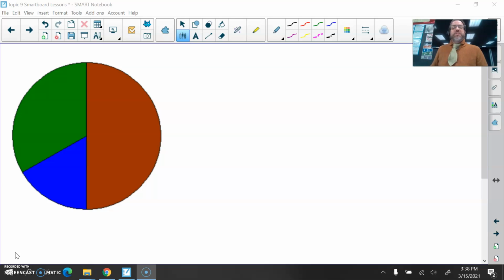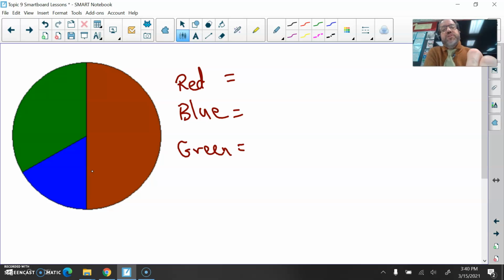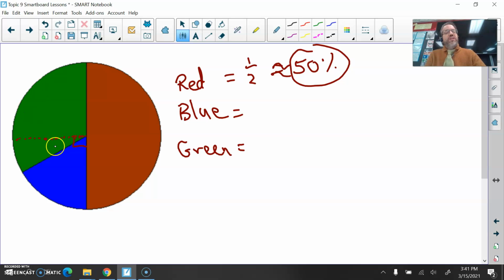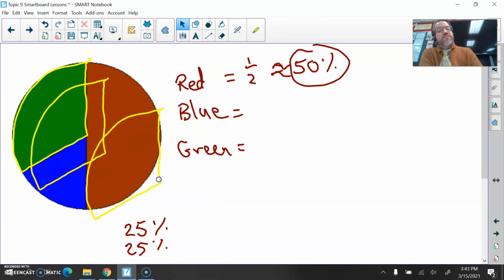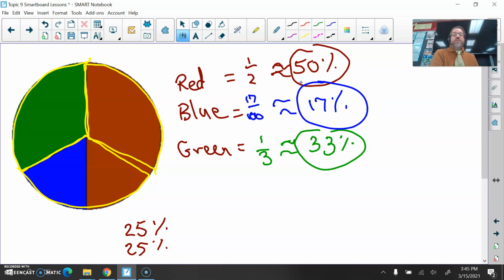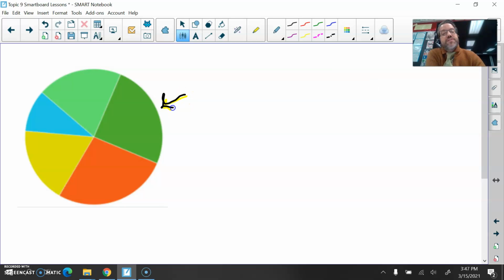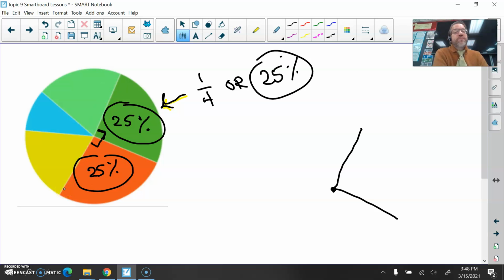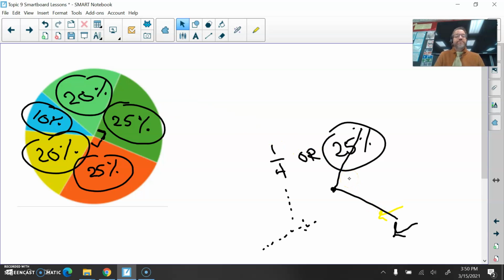9-3 Circle Graphs